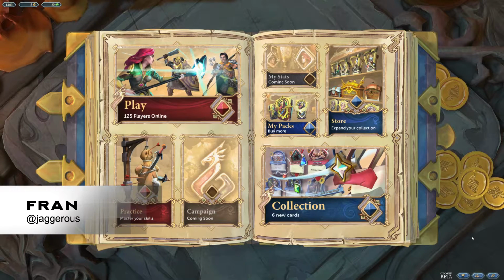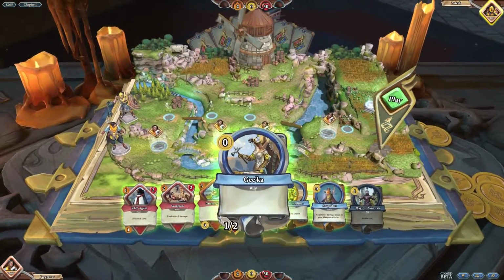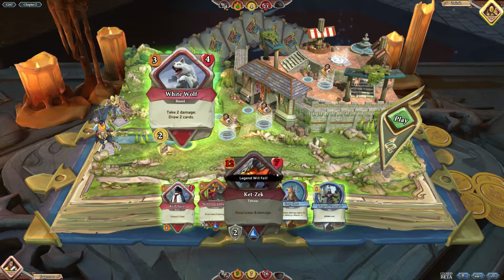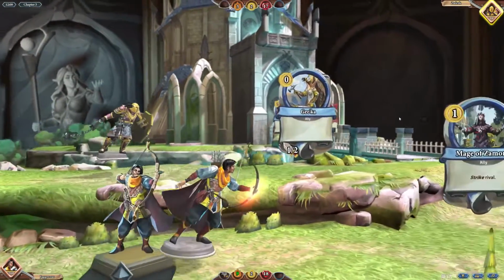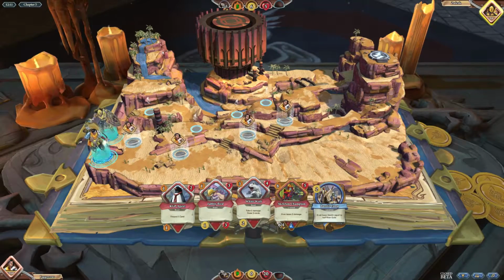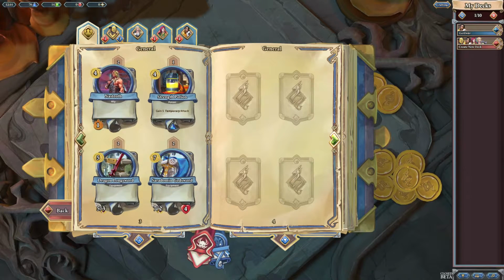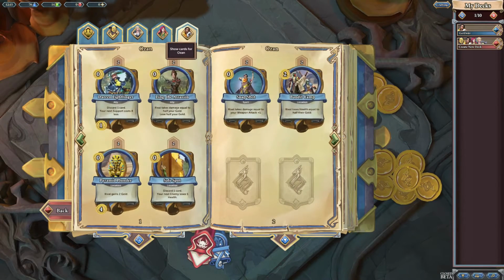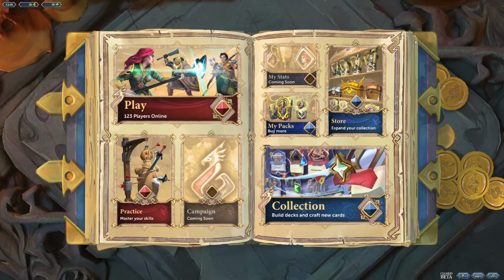Chronicle: RuneScape Legends - Ozan Deck | PC Gameplay & First Impressions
Francesca is once again returning to the world of Gielinor as she checks out the new collectible card game from Jagex, set in the RuneScape universe. Having tried out the different heroes on offer, Francesca has settled on an Ozan deck, focussing on earning gold, equipping her D Long, and bashing her Rivals head in. But how does it fair? Shuffle up and deal as we see who "gets dekt" in - Chronicle: RuneScape Legends

Expanding on their popular RuneScape franchise, Jagex Game Studios are following the trend of creating their own collectible card battler. But instead battling their opponent directly players must, in part, fight their own decks across 5 chapters collecting coins to purchase weapons and utility cards.

The game is currently in closed beta and is scheduled to launch on iPad and PC in 2016